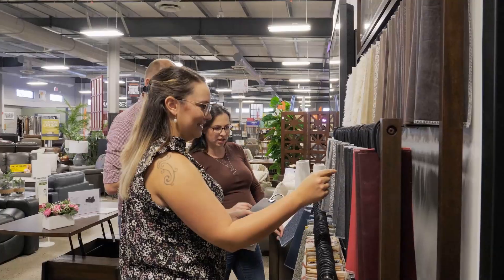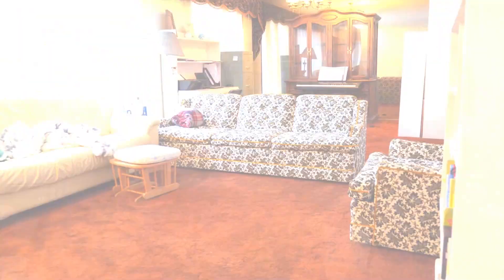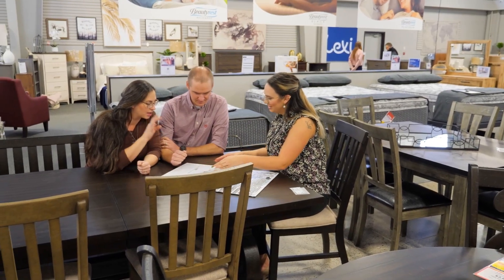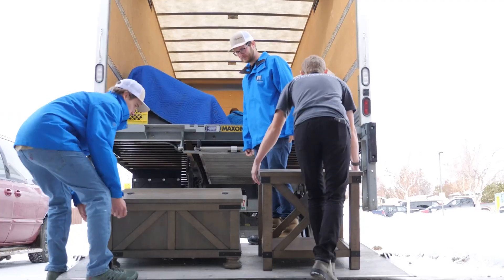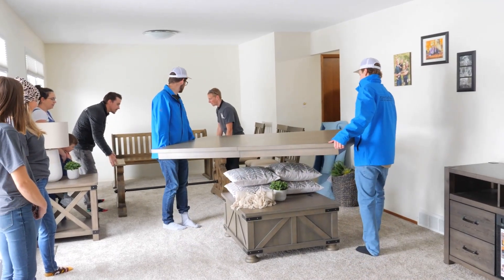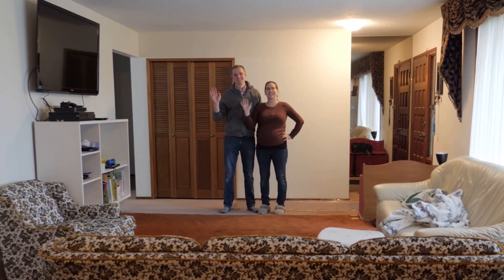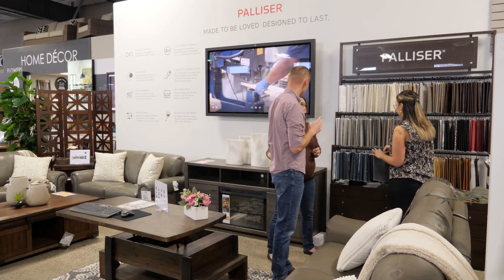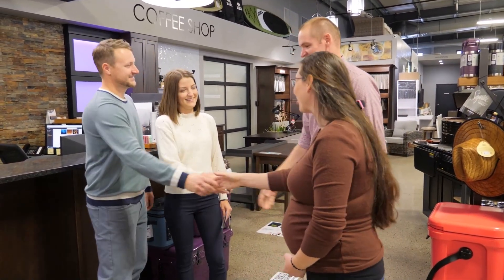Furniture Villa Sweepstakes Winner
Client: Furniture Villa
Location: Vulcan, Alberta
Description: Winning a new living room sounds like a dream, but it wasn't just a dream for the winners of the Living Room Makeover Contest! Watch our video to see the transformation of their home!